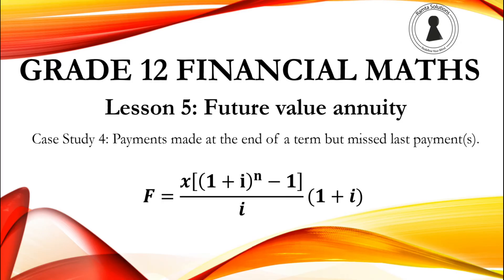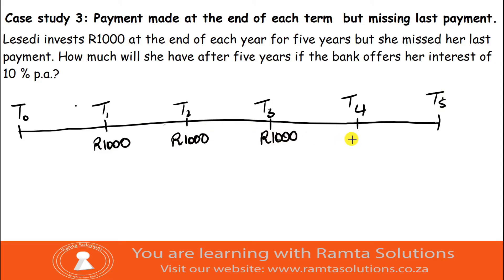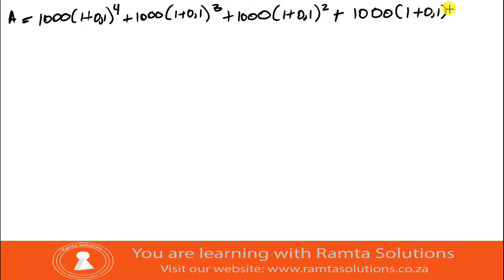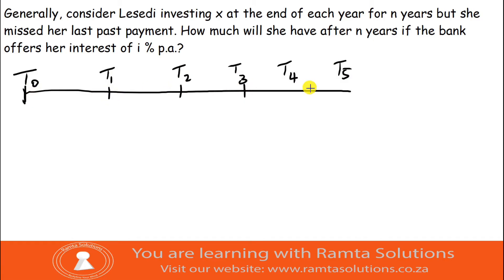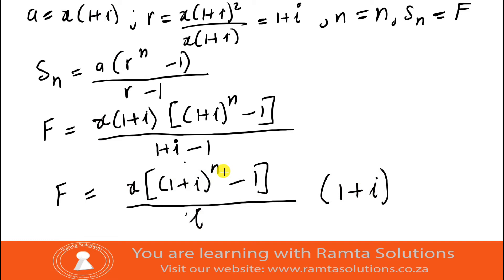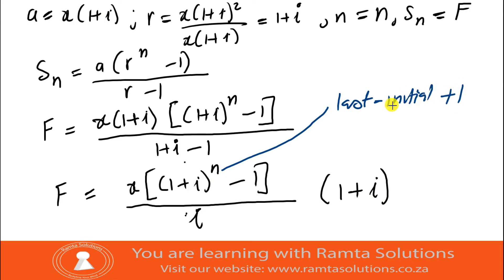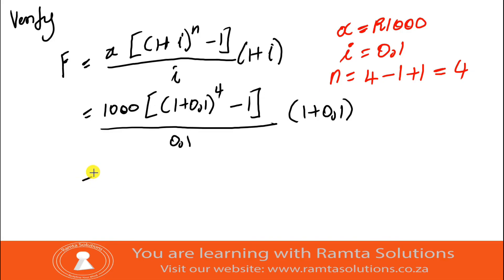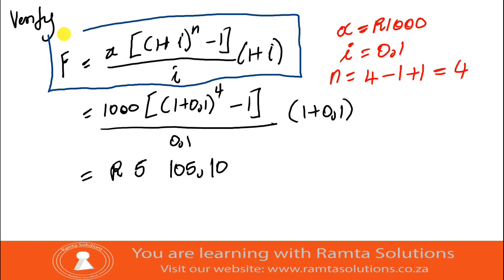Grade 12 Financial Maths | Future Value Annuity | Case Study 4: Last Payment Missed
This video covers grade 12 future value annuities. The case study looks at when payments are made at the end of a term (month, quarter, half year, year, etc.) but this time around, the last payment was not made.

The formula that will be derived will assist in making a determination of of how missing payments in the middle of an annuity affects your final amount that will be payable to you.